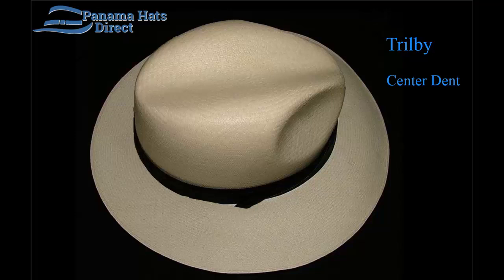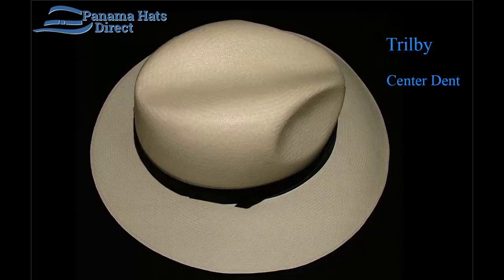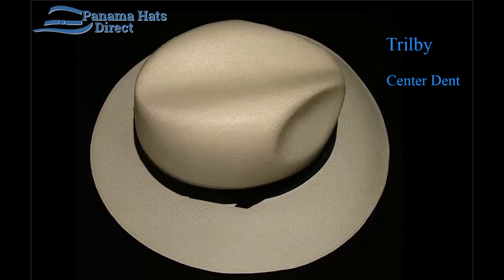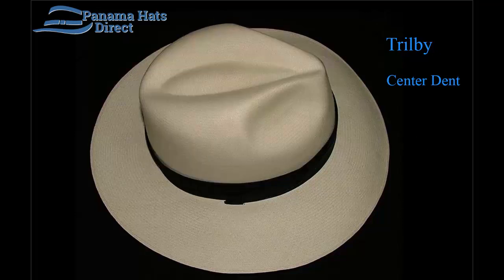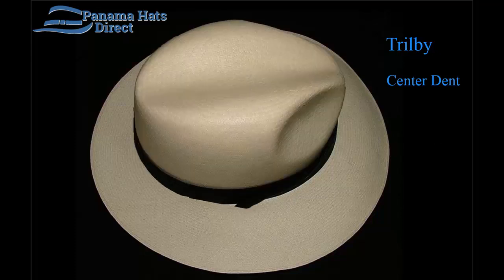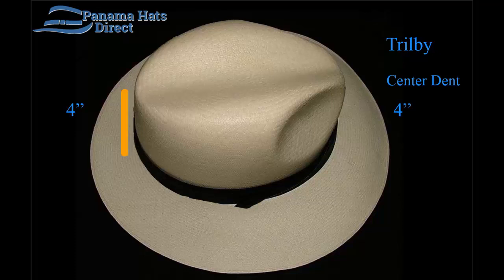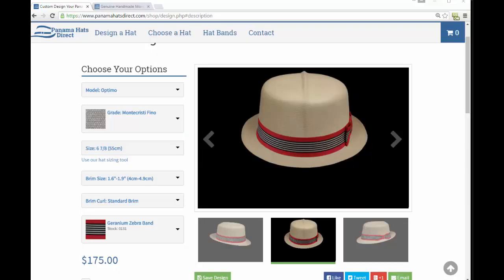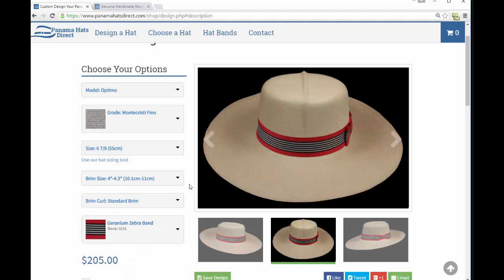Trilby - Panama hat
Panama hats styles Classic Trilby: What makes his hat different from other models? in depth description and crown measurements